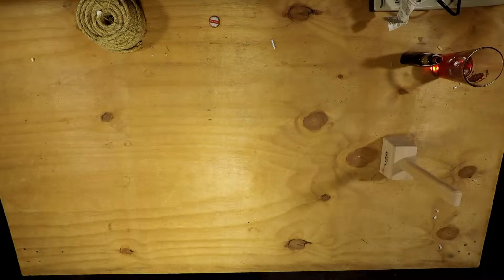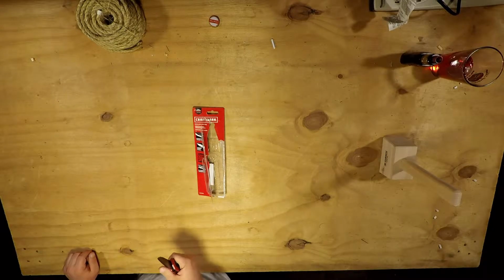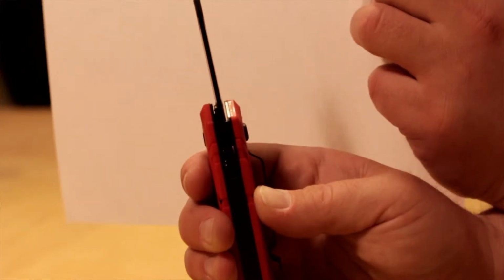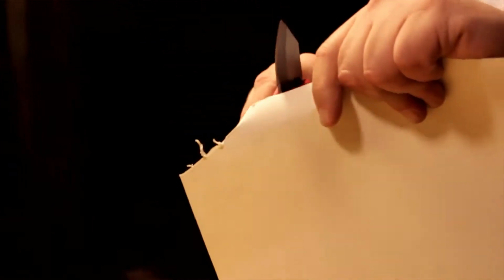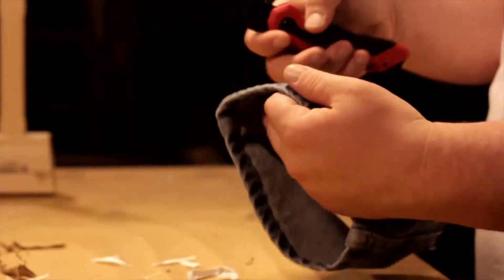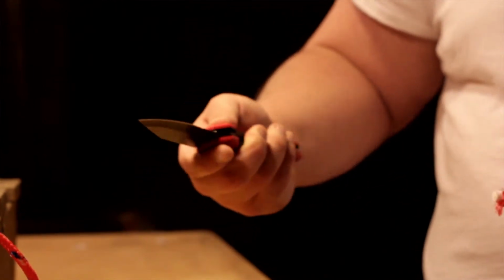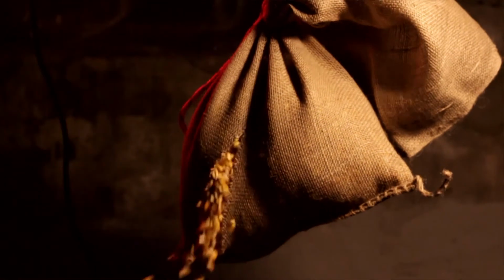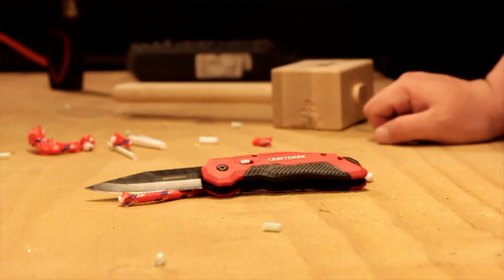Craftsman | Knife Review/Torture Test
We took a month off to prepare several videos for the upcoming weeks! Please tell us what you would like to see done to the knives to truly put them through a proper test.